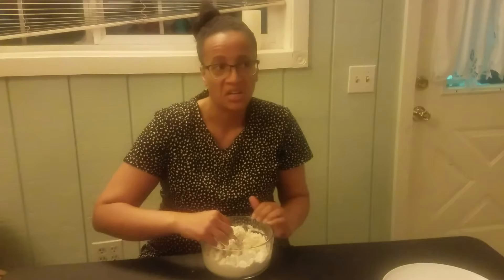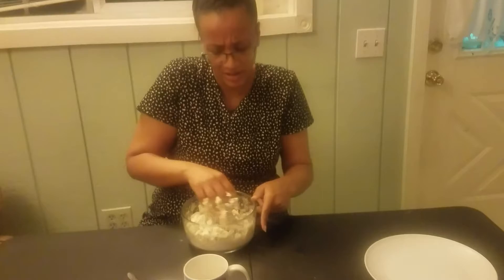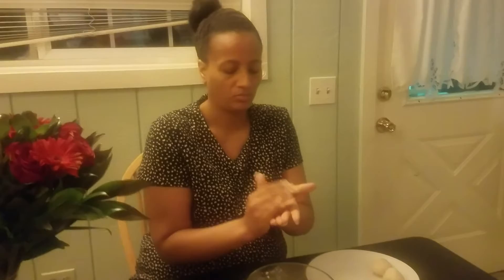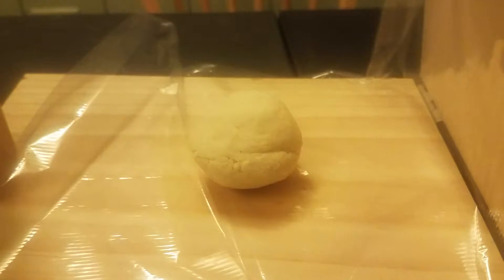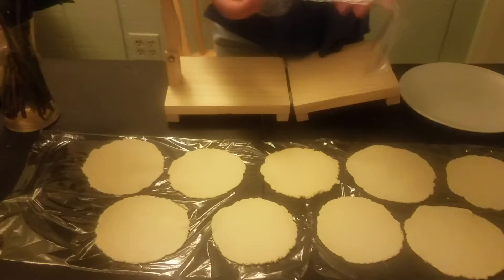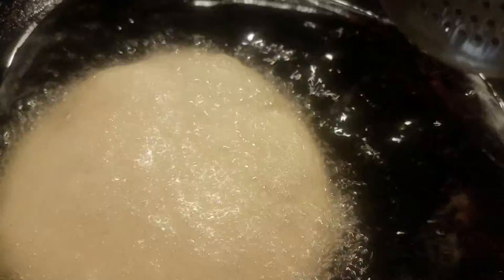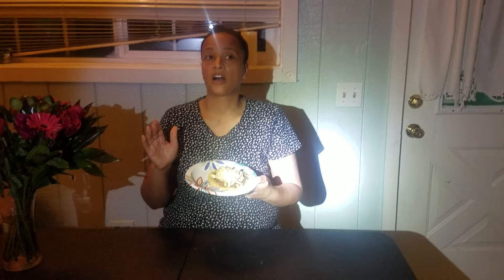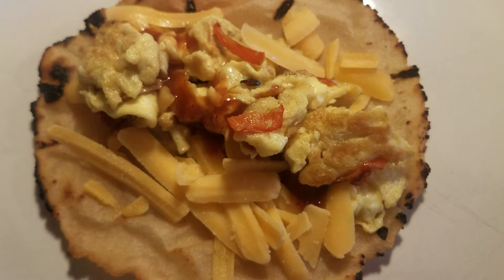An Onion in Alaska: Puffy tacos